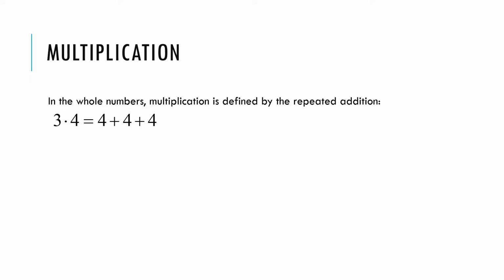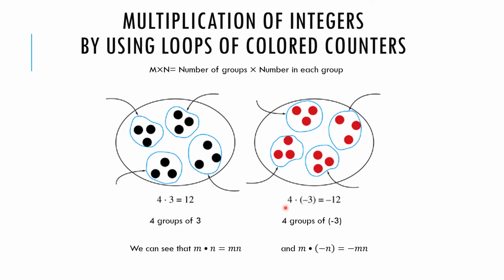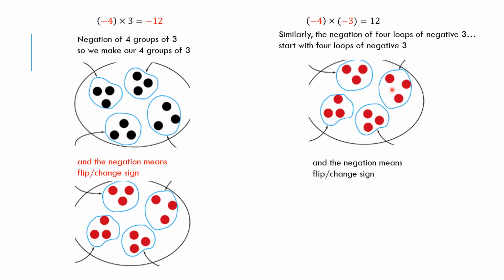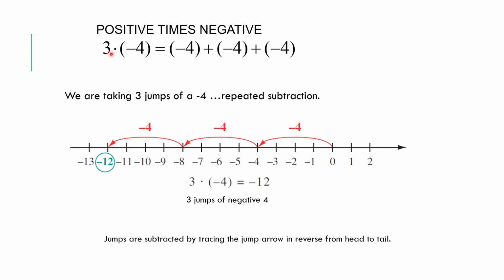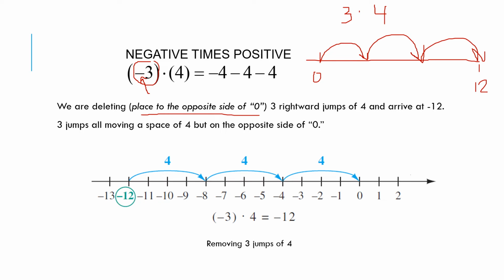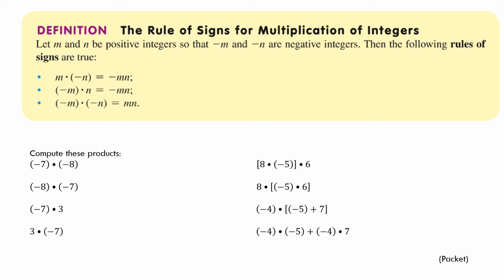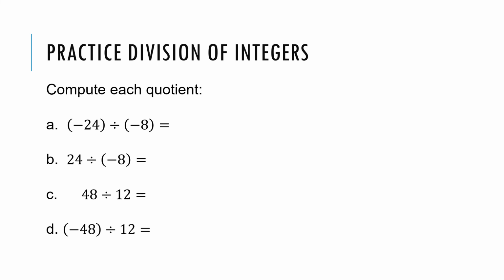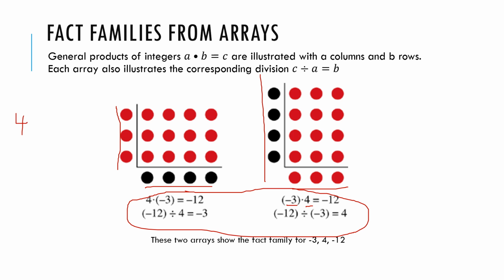MAT141 Number Systems: Unit 10, Division & Multiplication of Integers Video